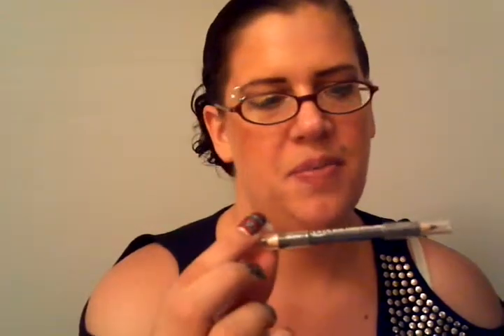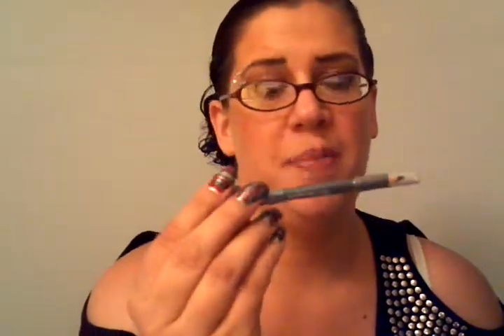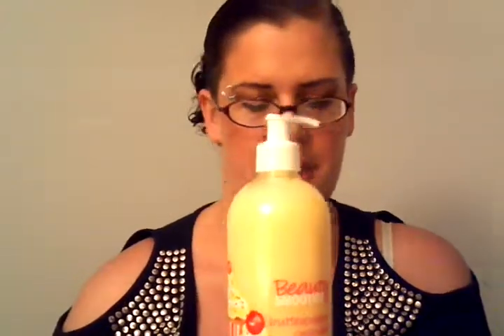ULTA & Glitter beauty haul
Beauty haul video featuring products purchased from:  Glitter & ULTA (including a free ULTA gift!).

You can follow me on Google +, Instagram & Facebook.